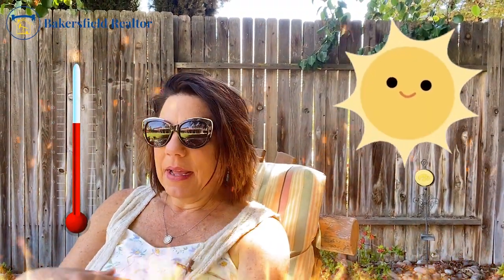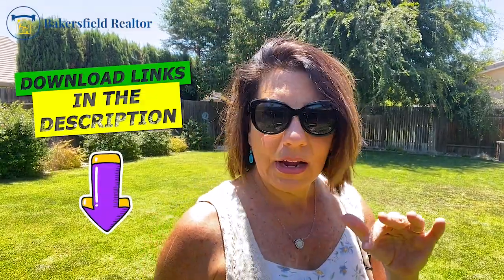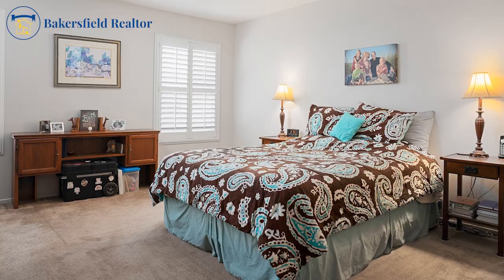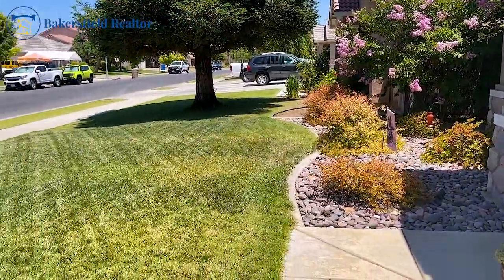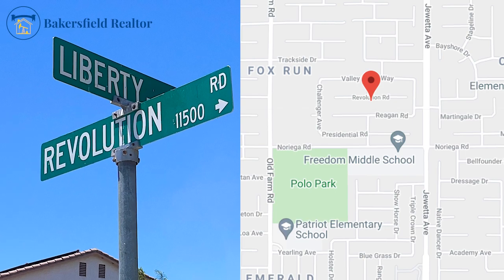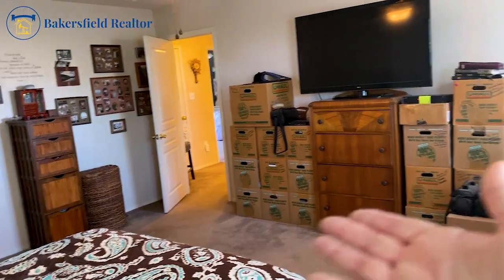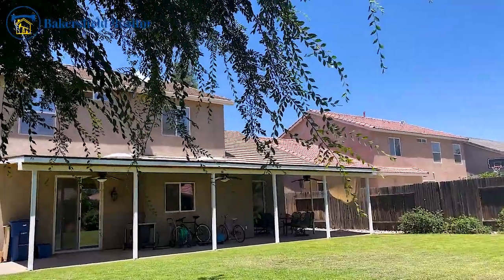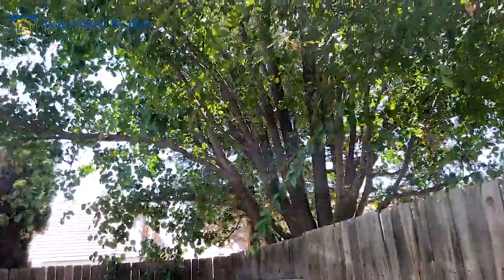A look inside this Four Bedroom home for sale in 93312 | Listed for $399,000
This home has square footage for days, friends!  Over 2500 square feet with 4 bedrooms, plus an office and a bonus room off the kitchen.  The house is neat as a pin and ready for a new owner! Located in the highly coveted 93312 Zip Code in Bakersfield, this house is move-in ready for sure!

*NEED A RELOCATION GUIDE? DOWNLOAD THIS ONE***

***NEED TO SELL? DOWNLOAD MY SELLER'S SERIES

🇺🇸🇺🇸🇺🇸 I am a certified Veteran Expert Realtor.  As the daughter of two Veterans, it's my pleasure to serve Active and Reserve Military.🇺🇸🇺🇸

Welcome Welcome!
As the saying goes, "Bloom where you're planted!"  Well, that's what you'll get on this channel.

I'm a full-time Real Estate Advisor in Bakersfield, California.  My family and extended family have lived in Bakersfield since the 80s.  I've been married almost 20 years to a lover of all things tech and momma to two wickedly-smart kiddos, a dog and two cats.    You'll get a healthy dose of real estate, budgeting tips because I am a Dave Ramsey nerd.

I look forward to welcoming you into Bakersfield, as well as, your next home!

SOCIAL MEDIA
OR
Go Old School with snail mail:
Coldwell Banker Preferred, Realtors
C/O Angel Przybylski, DRE 02036715
9100 Ming Avenue, Suite 100